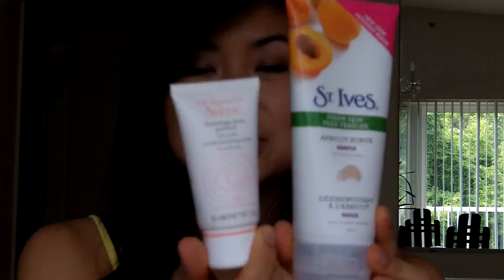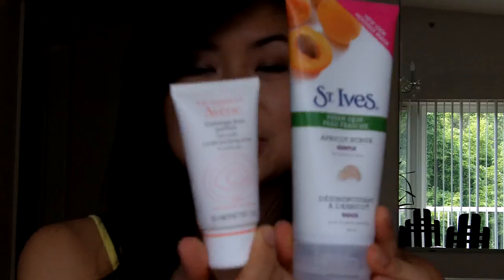Skin Care Routine ( Requested Video)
Hey Everyone

Here is a requested day and night time skin care routine =)

Mario Badescu  Cleansing Milk with carnation and rice oil

Kirkland baby wipes from costco

Ombrelle Kids sunscreen SPF 60 (Drugstore)